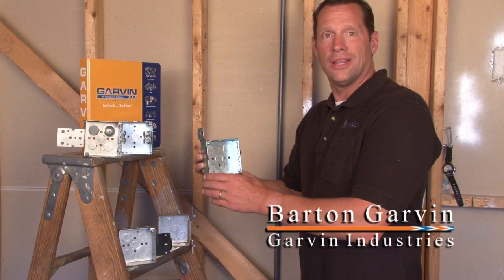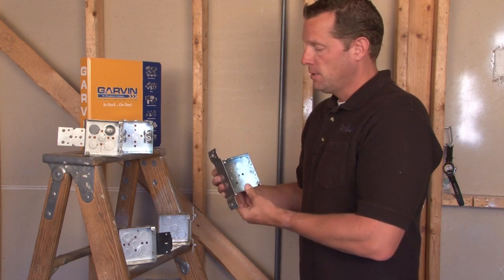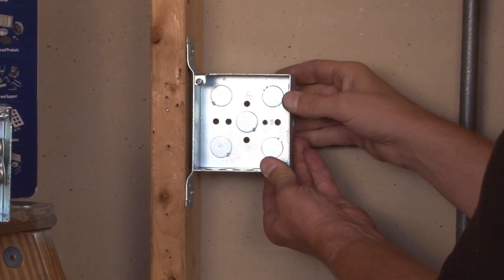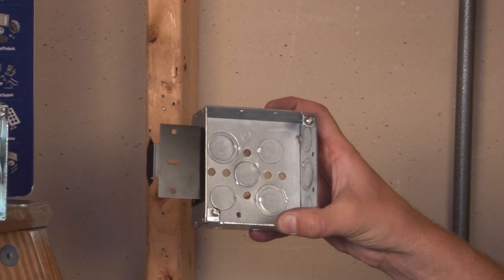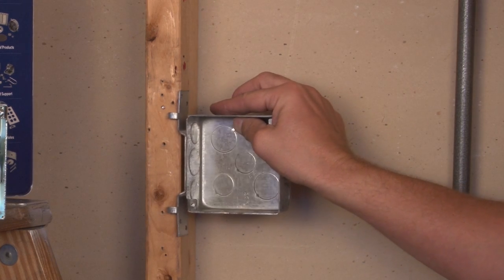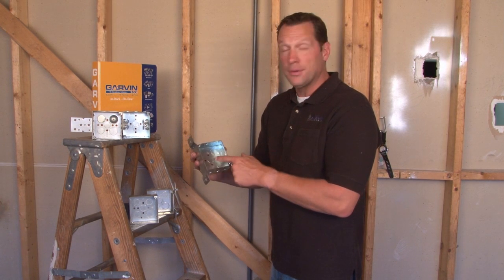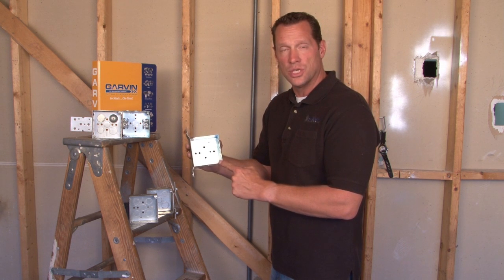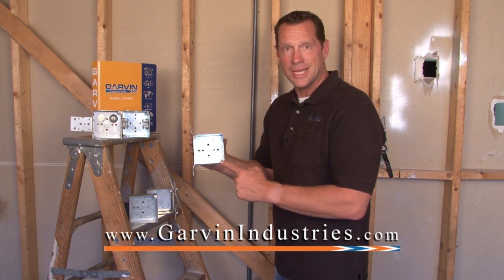Square Boxes: 4" Square, 1-1/2" Deep Bracket Boxes with Conduit Knockouts 52151 Series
- These bracket boxes with conduit knockouts are used when 4" square boxes must be mounted directly to wood or metal studs. Square boxes are used to bring power to a number of electrical devices where multiple conductor runs are split in two or more directions. Garvin Industries' 4" square boxes with attached brackets allow a quick easy installation on structural members and keep the boxes upright for an easy and solid conduit connection.